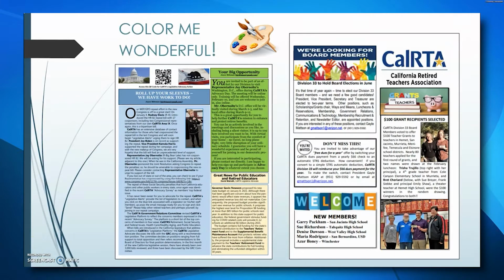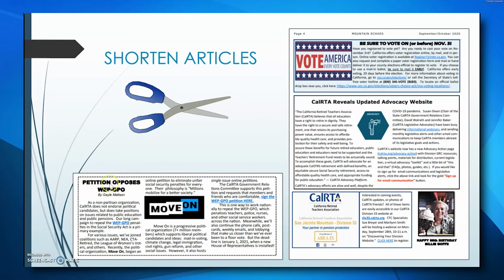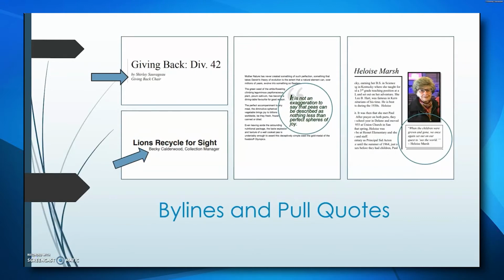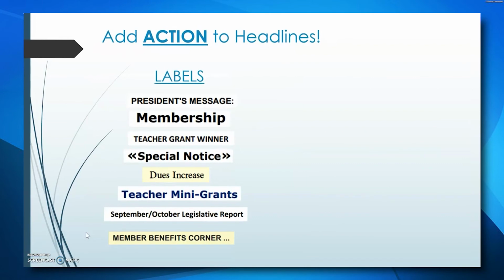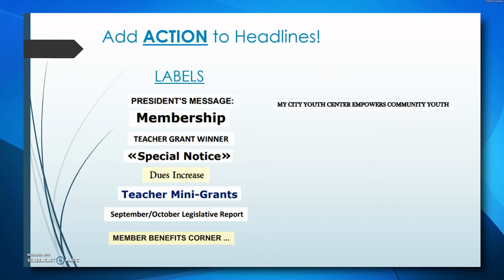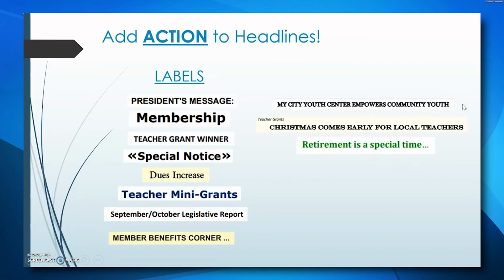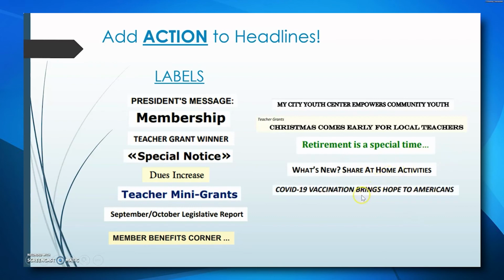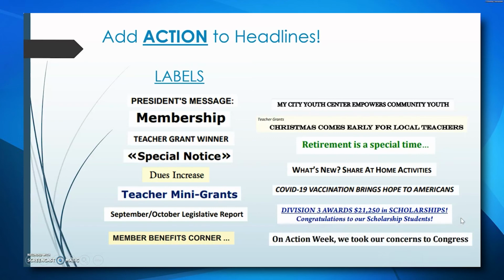CalRTA Newletter Tips#2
In this video Sue Breyer, Vice Chair Communications and Technology Committee show you how to build your division newsletter Part 2